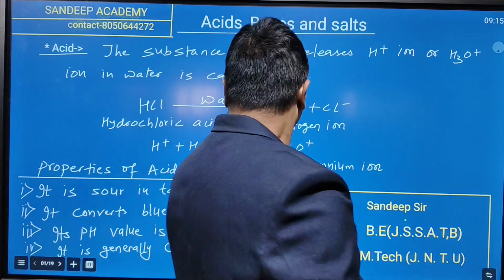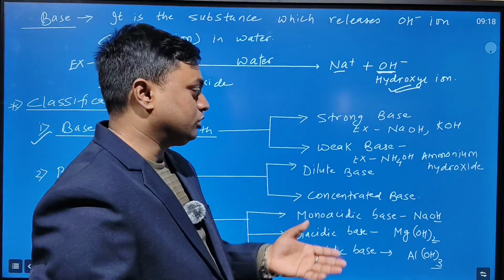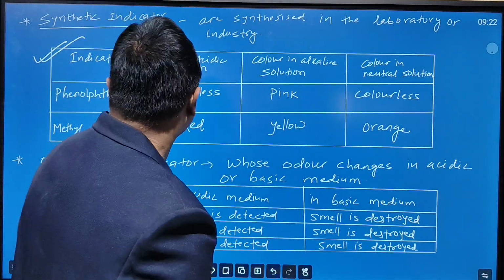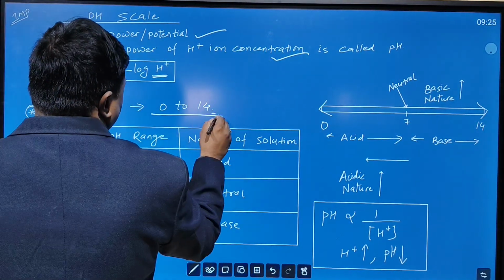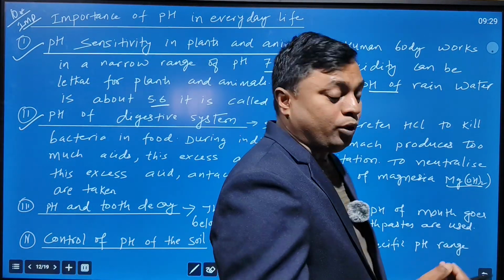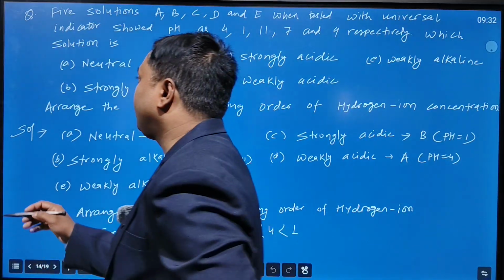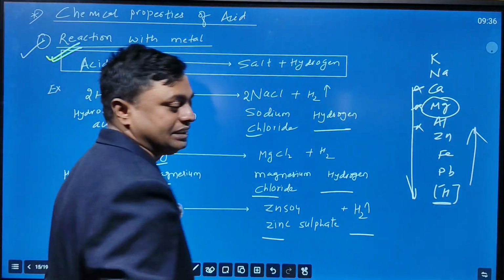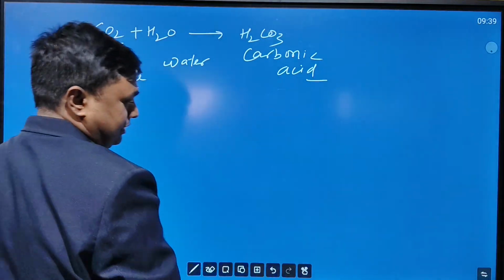📘 ACIDS, BASES & SALTS 💯 Board Exam Ready | Class 10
Welcome to Sandeep Academy, Bangalore 🎓
In this video, we explain Acids, Bases and Salts for Class 10 Chemistry in a simple, clear, and exam-focused manner.
This session is specially designed for CBSE / ICSE / State Board Grade 10 students to help them understand concepts easily and score better in board examinations.
🔹 Topics covered in this video:
✔ Meaning of Acids, Bases & Salts
✔ Properties with daily life examples
✔ pH scale explained simply
✔ Common acids, bases & salts used in everyday life
✔ Important board exam-oriented questions
📚 Why Sandeep Academy?
✅ Experienced faculty
✅ Concept-based teaching
✅ Regular tests & doubt-clearing
✅ Proven results in board exams
📍 Location: Sandeep Academy, Bangalore
🔍 SEO Keywords / Tags (Copy–Paste)
Sandeep Academy Bangalore
Sandeep Academy chemistry
acids bases and salts class 10
class 10 chemistry Bangalore
acids bases salts explained
class 10 chemistry CBSE
grade 10 chemistry India
acids bases salts board exam
pH scale class 10
chemistry tuition Bangalore
best coaching for class 10 Bangalore
class 10 science tuition Bangalore
Sandeep Academy class 10
Acids, Bases and Salts | Class 10 Chemistry | Sandeep Academy Bangalore